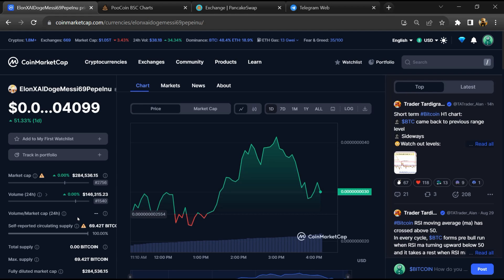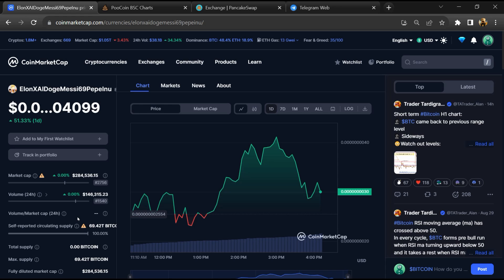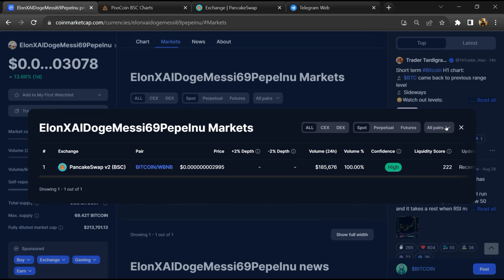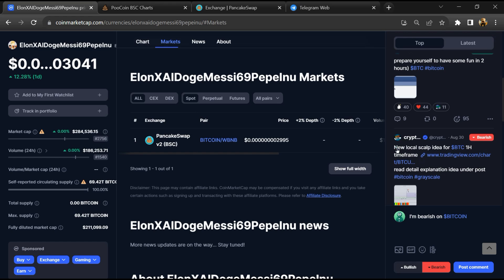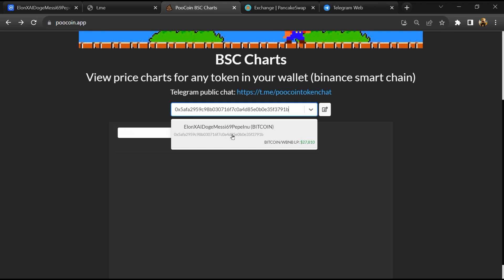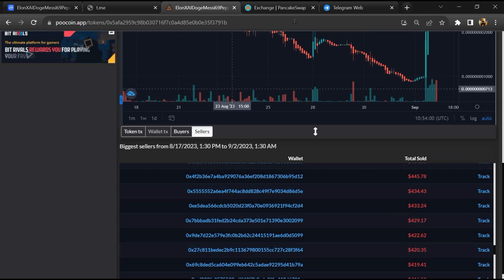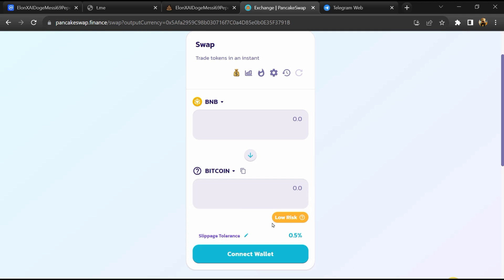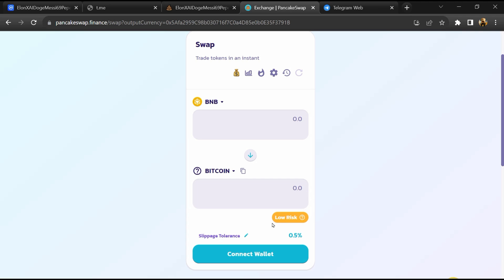Is ElonXAIDogeMessi69PepeInu (BITCOIN) Token Legit or Scam ??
In this video, I am going to share that ElonXAIDogeMessi69PepeInu (BITCOIN) Token is legit or a scam. I have made videos based on online data, I am not a financial advisor investing in crypto at my own risk.